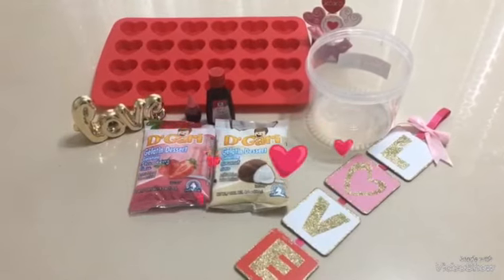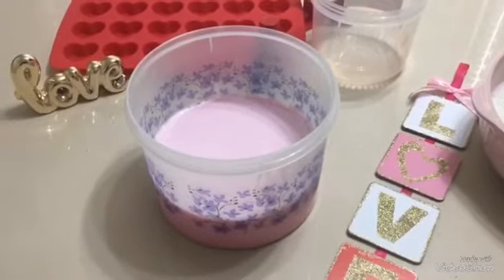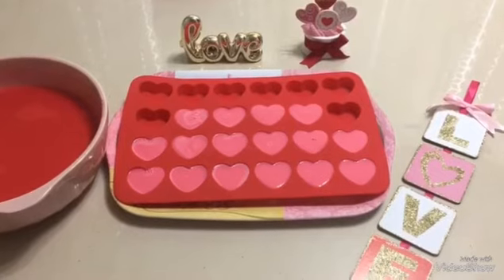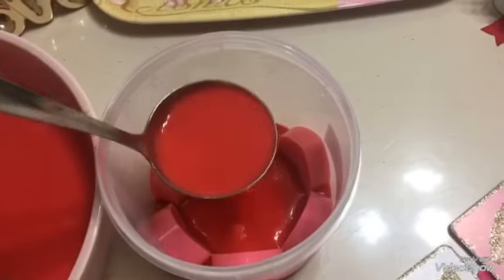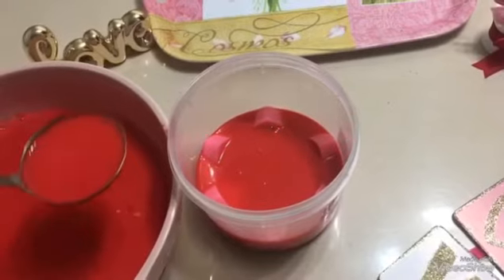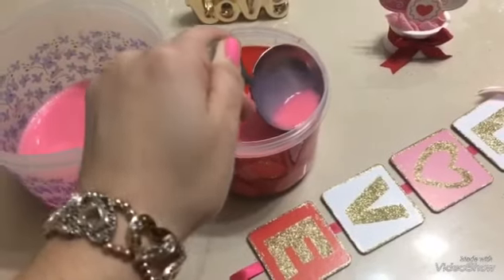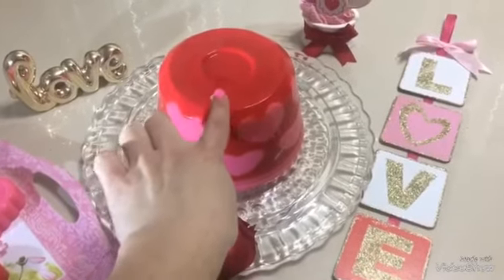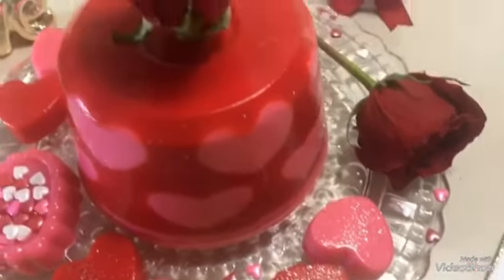Gelatina de corazónes ❤️💖❤️💖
Hola a todos bien venidos a mi canal !!
Para esta gelatina vamos a necesitar?
Una gelatina de leche 🥛 de coco 🥥
Una gelatina de fresa 🍓 de leche
Seis tazas de leche 🥛
Un colorante Rosa
Un colorante Rojo

Gracias por venir a visitarme a mi canal !!
Gracias Dios los bendiga siempre 😘🍀☘️